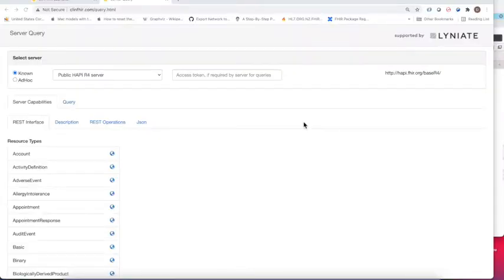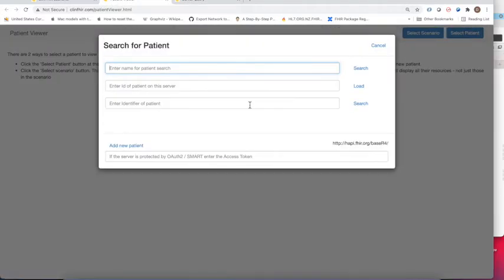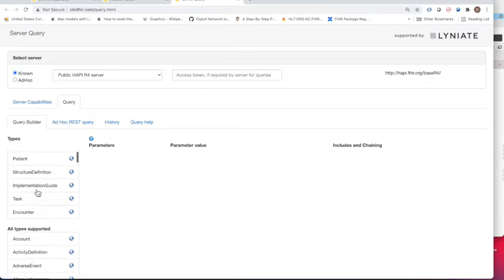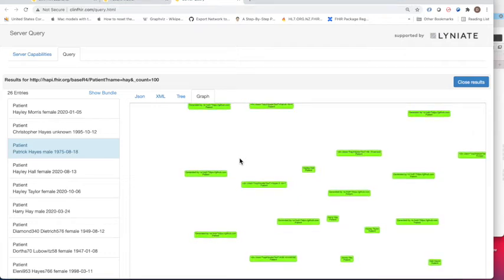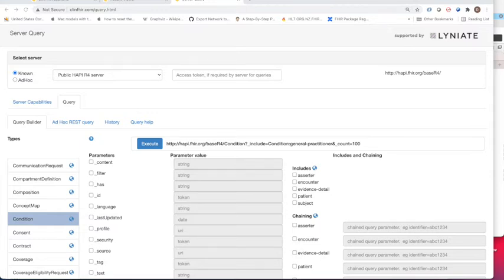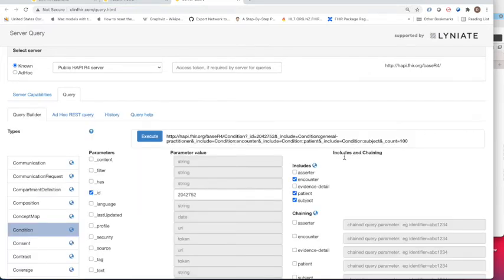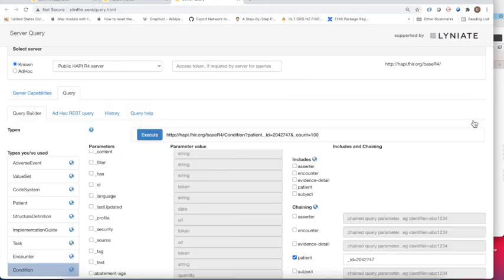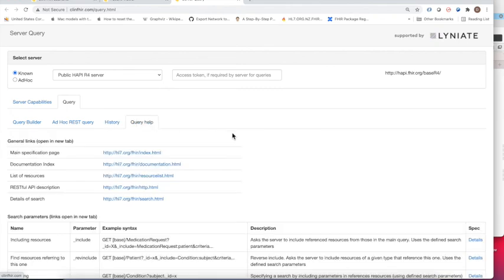clinFHIR Server query part 2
The second part of the series on Server Query describing its ability to create a query, execute it against a server, and display the results in a number of formats.